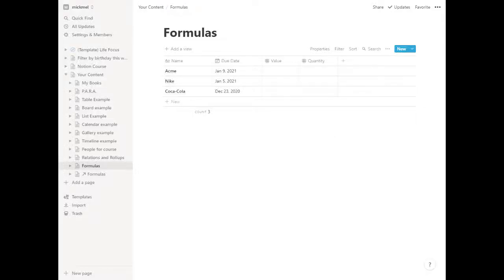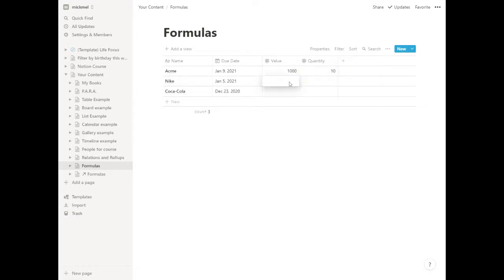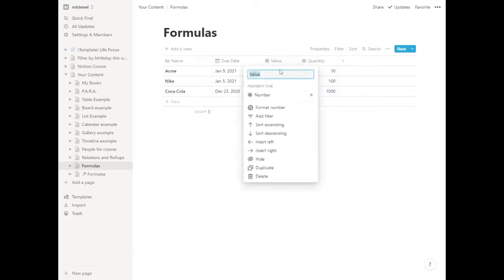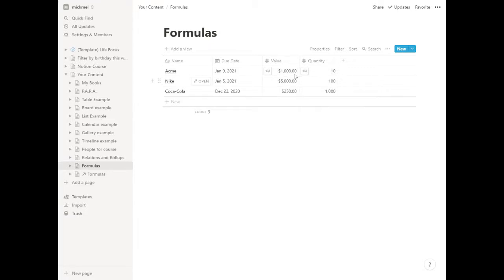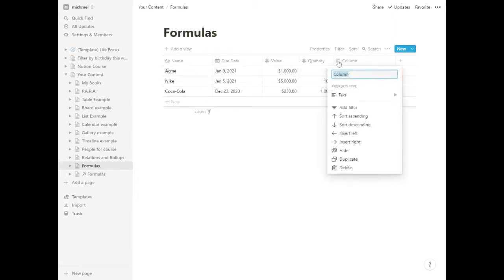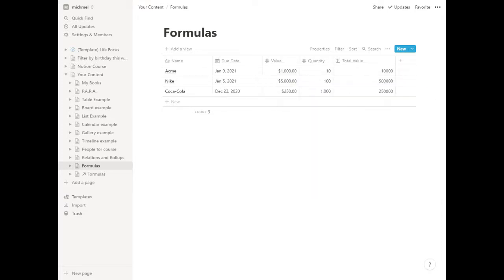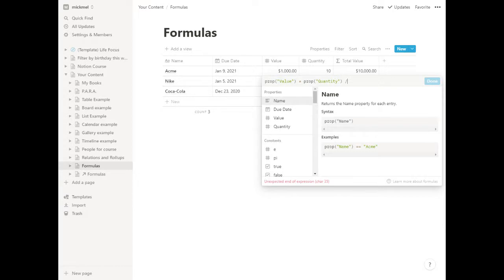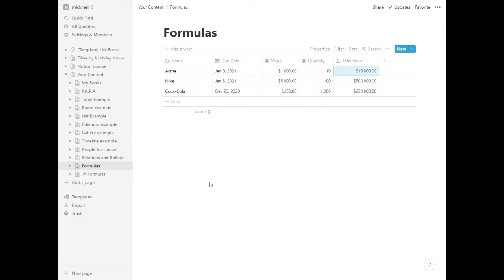Making the most of Notion: Formulas: Basic math formulas in Notion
Lesson 21/37 in our free course about getting more out of Notion.

This video is an overview of some basic math formulas you can use in Notion.